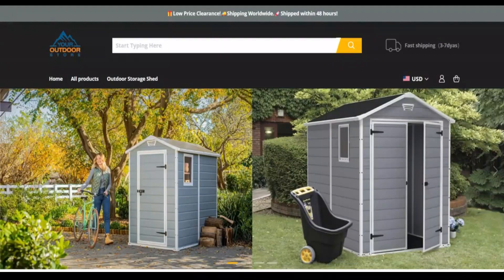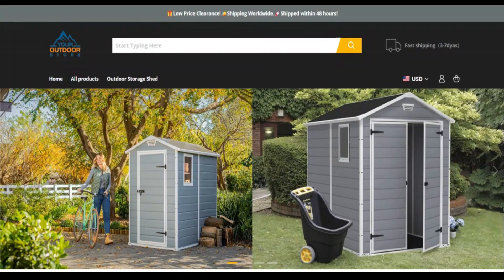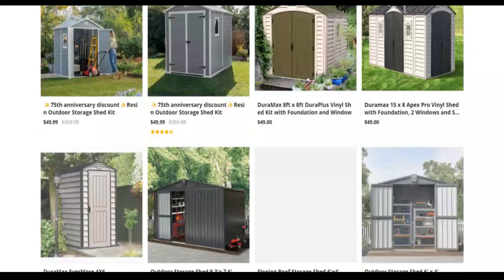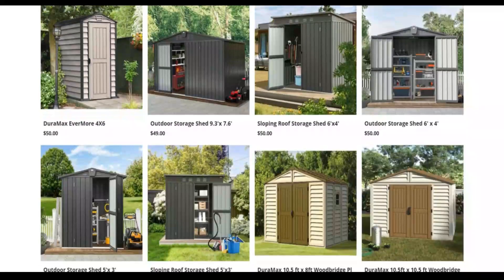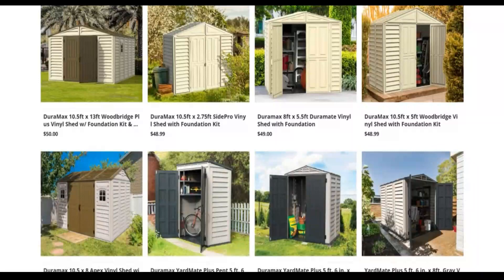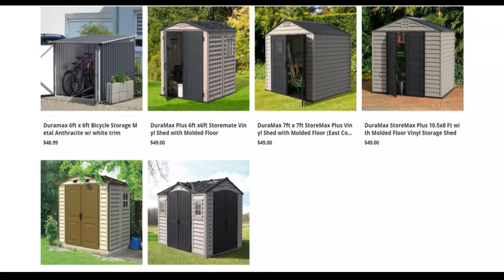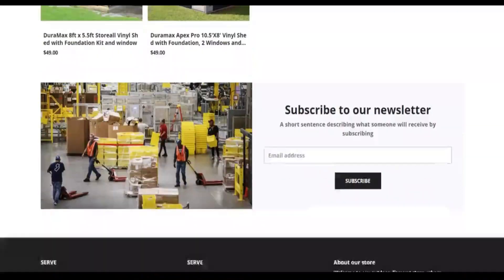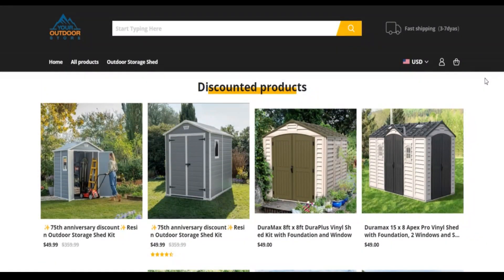Shedonlinestore.Shop Reviews [ With Proof Scam or Legit ? ] Shedonlinestore Shop Reviews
Shedonlinestore.Shop Reviews [ With Proof Scam or Legit ? ] Shedonlinestore ! Shedonlinestore Shop Reviews ! Shedonlinestore Reviews

We scanned shedonlinestore.buy lots of indicators and we assume the website could be a scam. Performing exercises Severe warning when working with this World wide web-site.

Scamadviser views Each and every Web content straight away for forty distinctive elements like who owns the web site, are surely the Get in touch with aspects hid, the place could be the Web-site hosted, precisely what is definitely the systems being used, and much, far more. Based upon all the data collected, we produce a perception score.